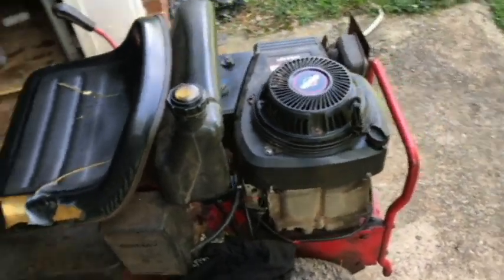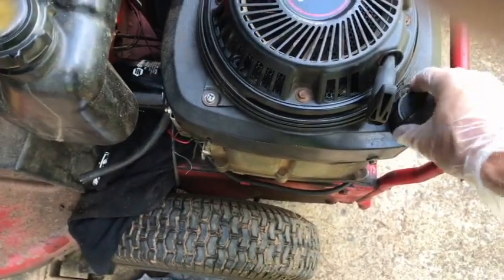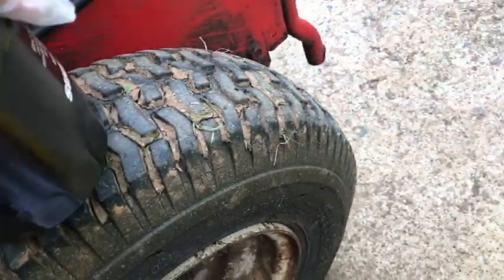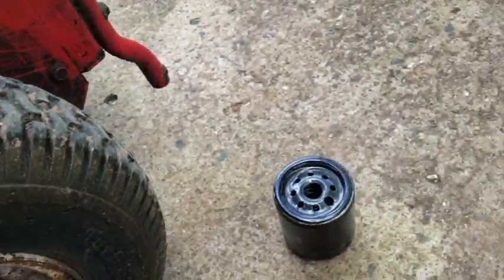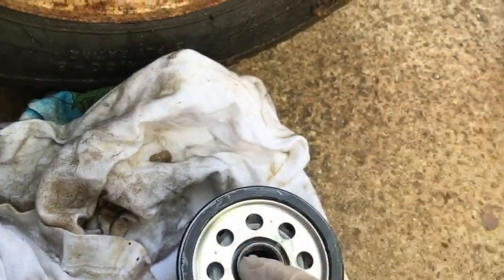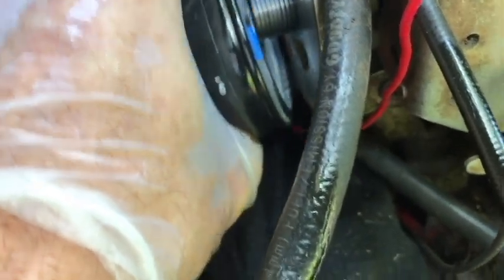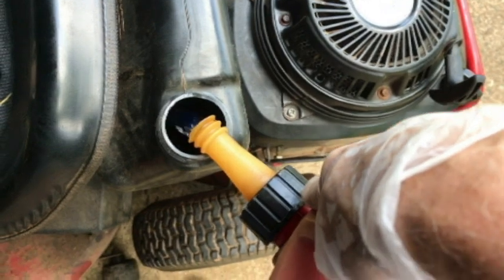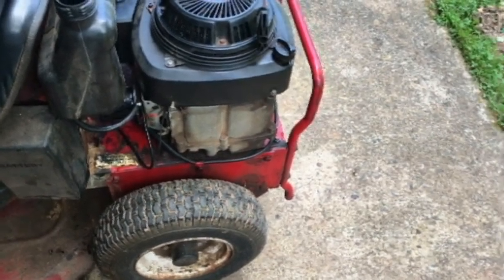STENS OIL FILTER ONLY Replacement on a Riding Lawn Mower 14hp Briggs & Stratton Vanguard Engine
Last week we did an oil change on our mower, this week we change the filter with a newly arrived Stens 120-345  Snapper Hi Vac